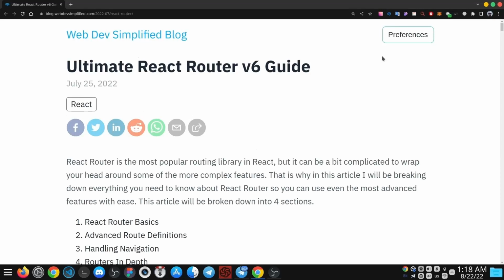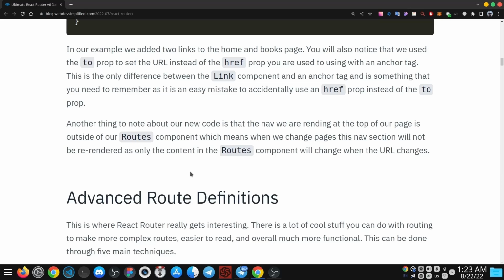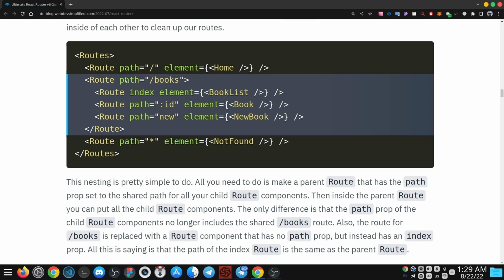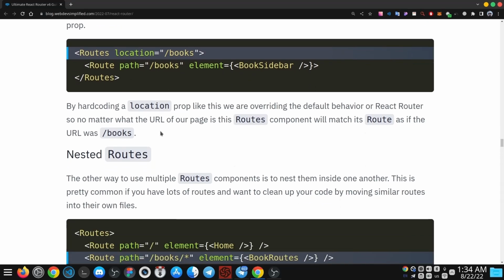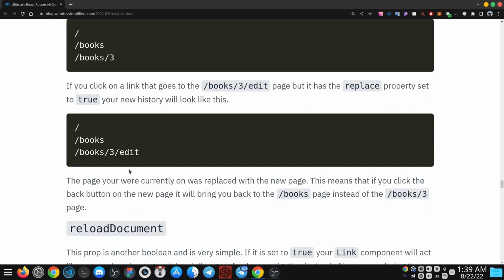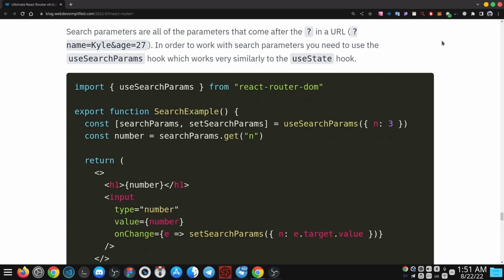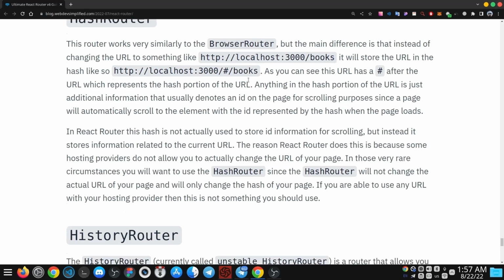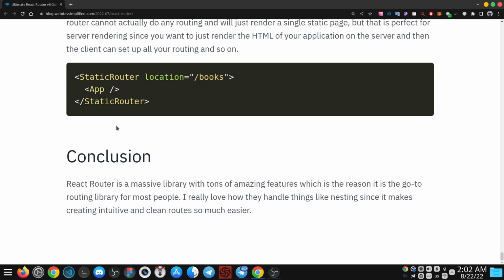Ultimate React router v6 guide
So let me introduce the new video when I reading the original article. Maybe it isn't popular, but it is really useful maybe only for me. My way as React developer is really hard and I try to make the world better.